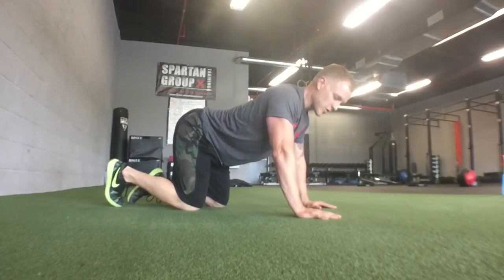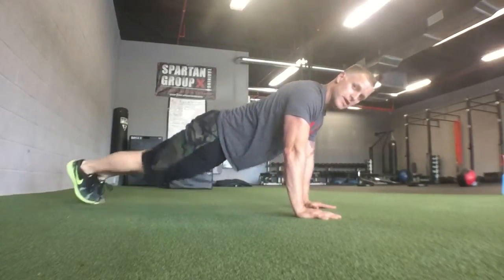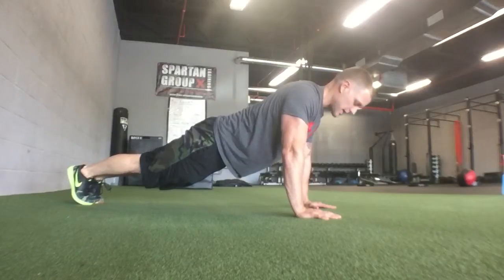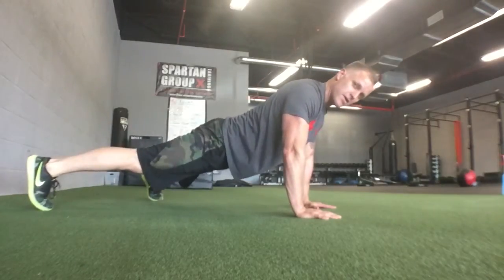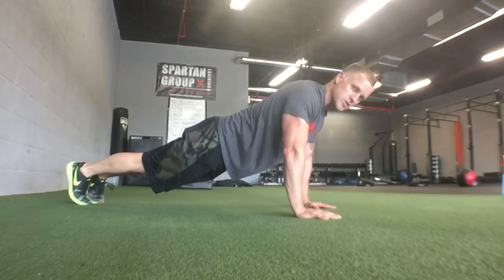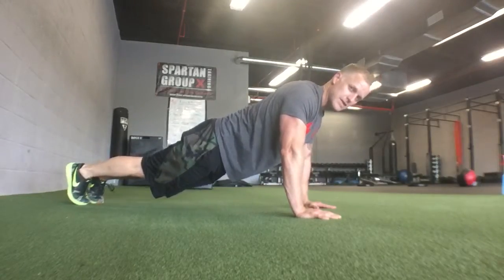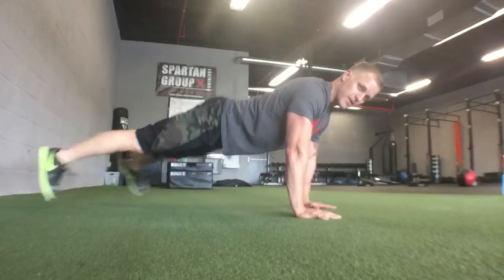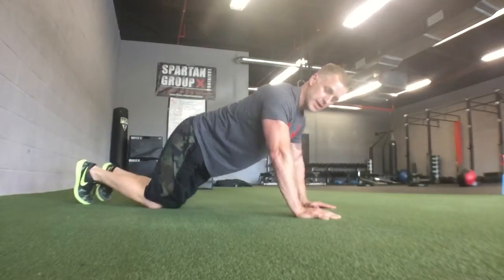BullFitness - Jack planks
Jack planks